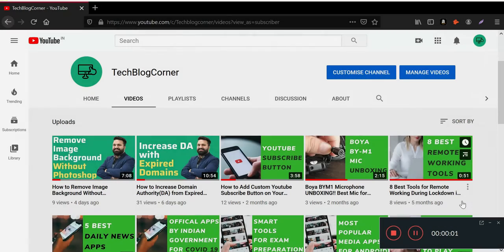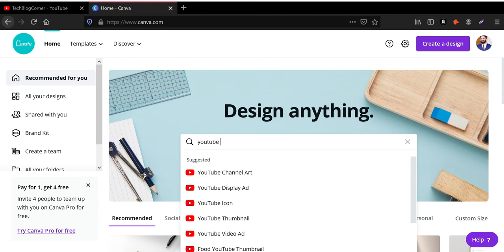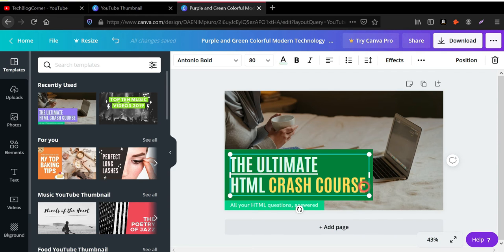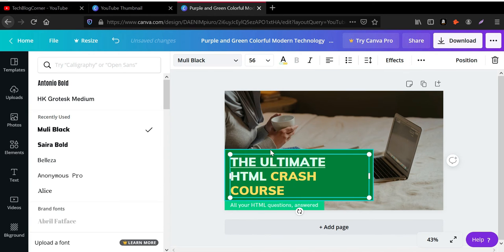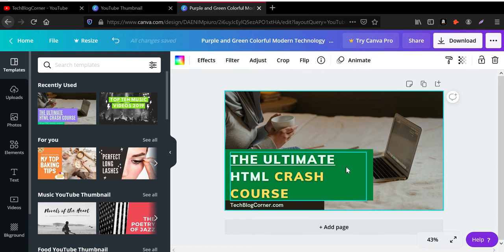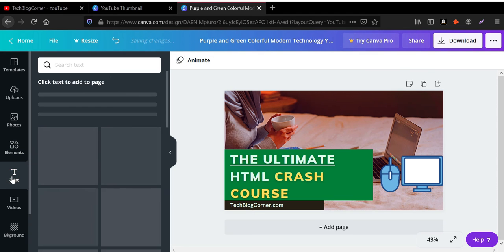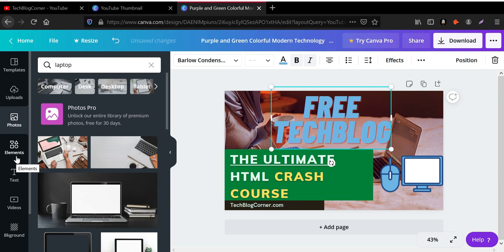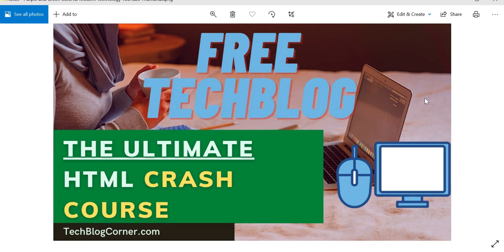How to Make Youtube Thumbnails Online Without Photoshop in Canva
In this video, you will be learning each & every step about How to Make Youtube Thumbnails Online Without Photoshop in Canva.